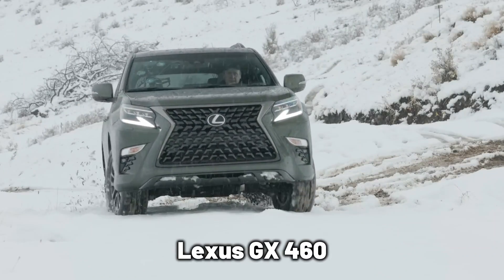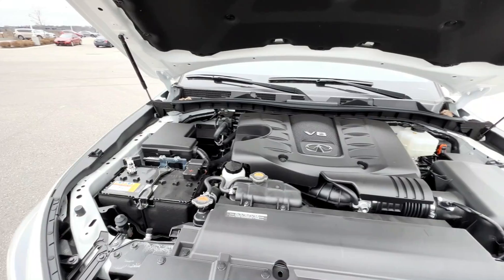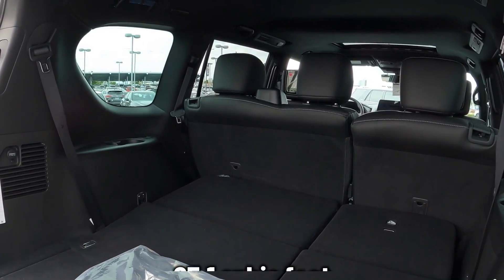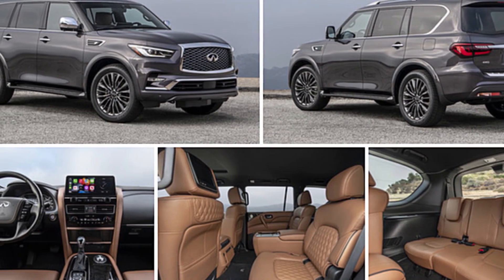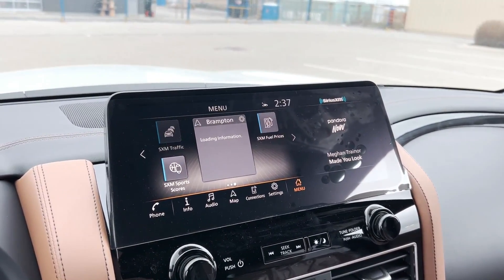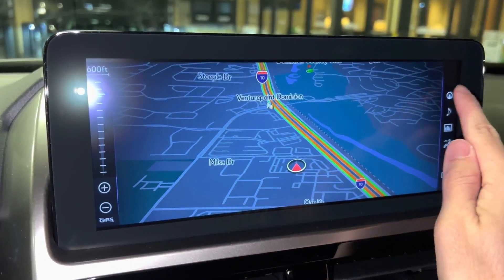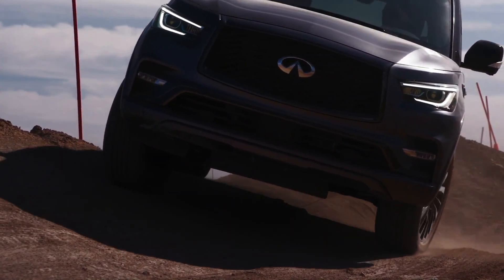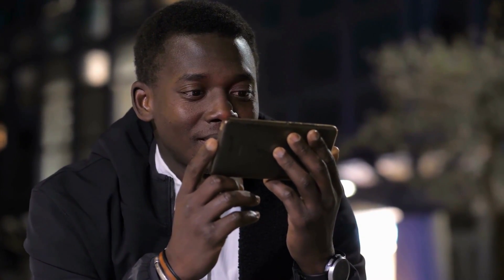Desire Elevated: Comparing Infiniti QX 80 vs Lexus GX 460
In this video, we'll be comparing the Infiniti QX 80 and the Lexus GX 460. We'll be looking at their specs, their prices, and their overall performance.

If you're looking for a luxurious and sporty car, the Infiniti QX 80 is definitely worth checking out. It has a lot of the features you're likely looking for, like a great ride and great performance. Meanwhile, the Lexus GX 460 is a great choice if you're looking for a more affordable option. It has a lot of the same features as the QX 80, but it's also much cheaper. So which car is right for you? Watch this video to find out!